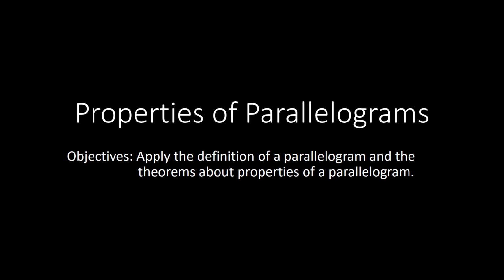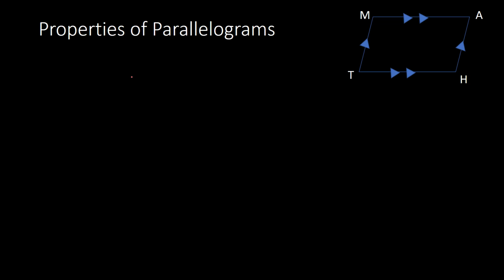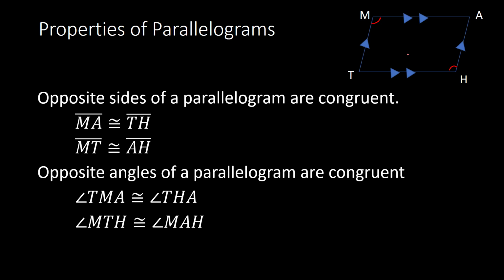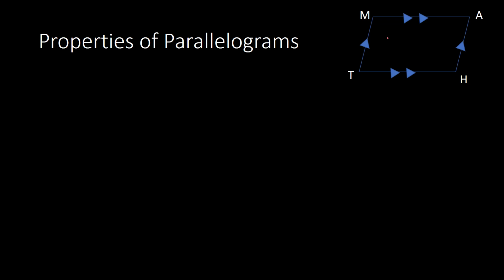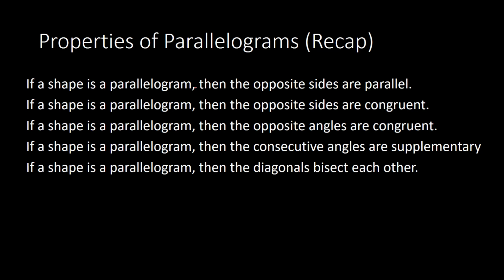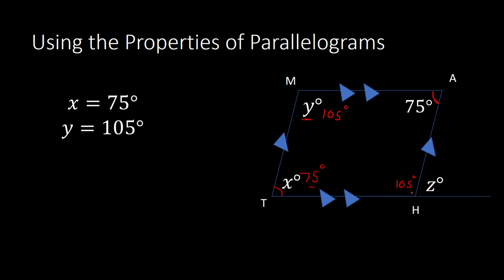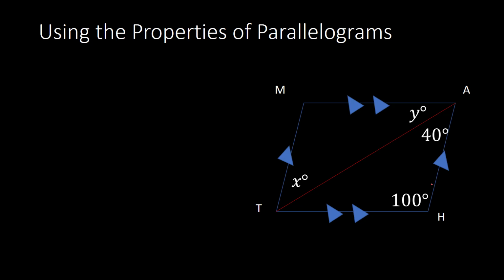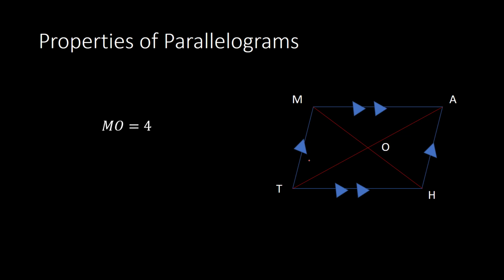Properties of Parallelograms (Geometry)